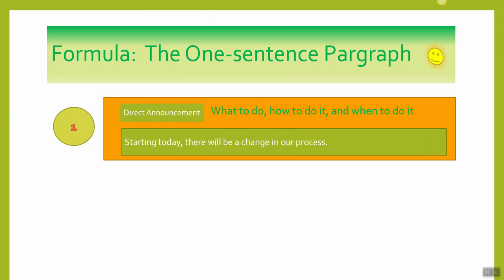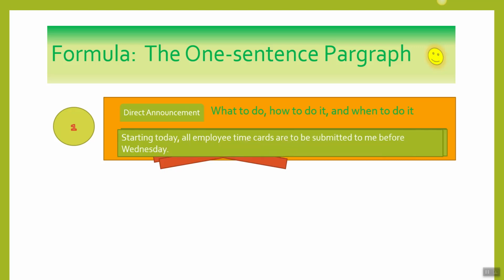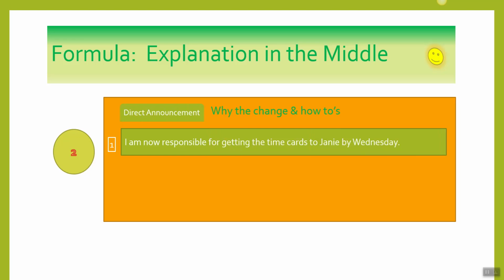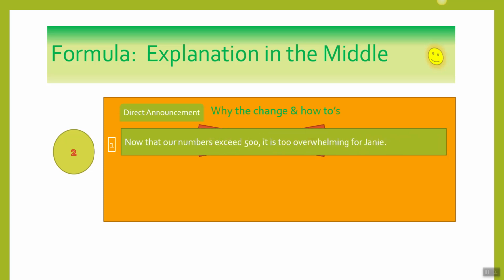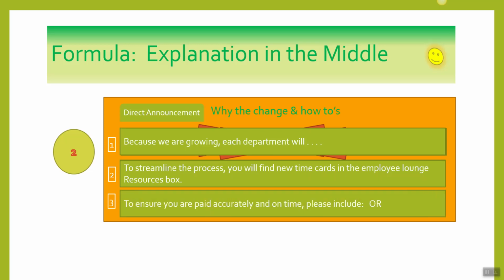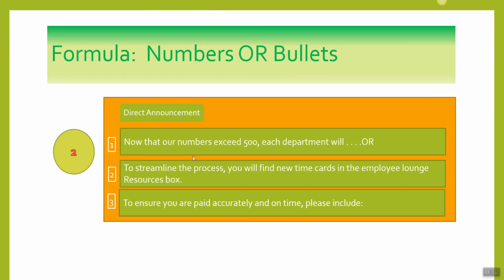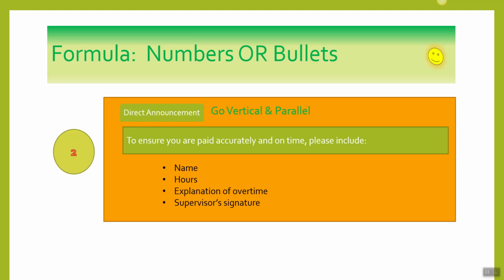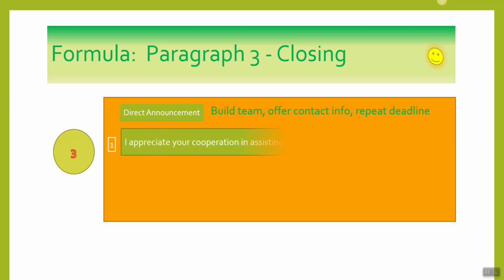Revising Direct Memo #1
How to revise direct memo #1